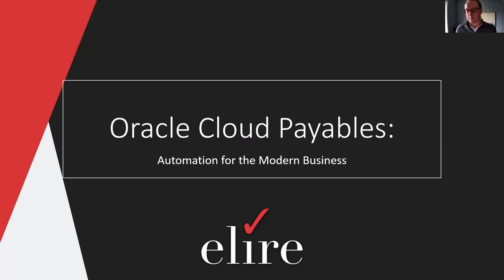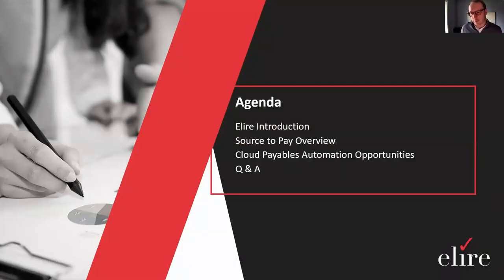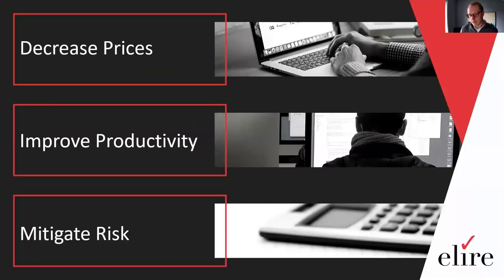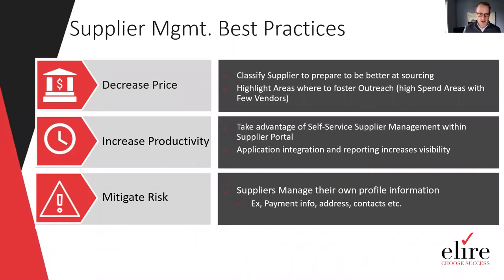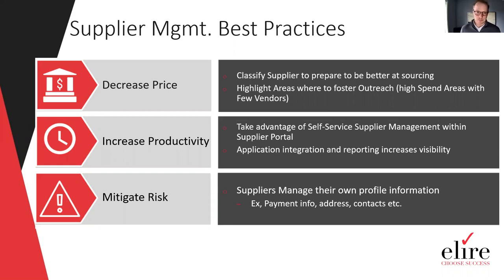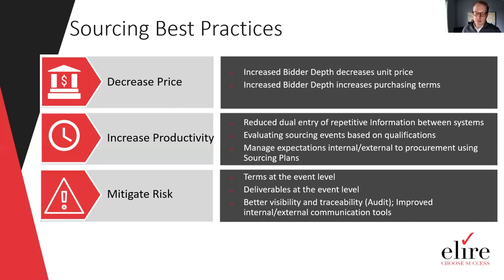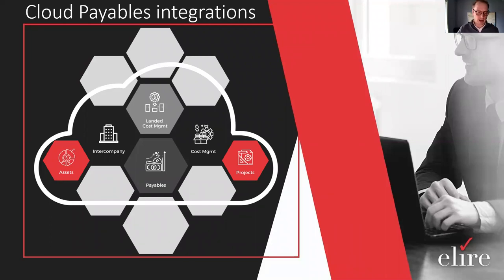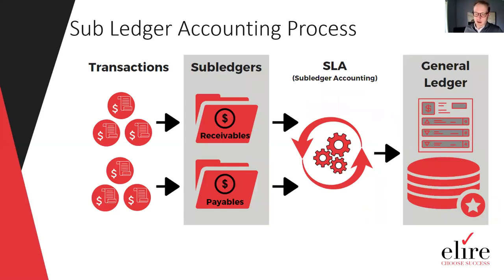Oracle Cloud Payables: Automation for the Modern Business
Oracle Cloud Financials allows for a synchronized source-to-pay process that will help you control supplier spend and produce better results with intelligent process automation. In this webinar, Elire experts will demonstrate how automating routing financial processes with Oracle Cloud Payables will free-up employee hours for more strategic tasks and allow managers to make intelligent payment decisions through touchless invoice validation, entry, and reconciliation.